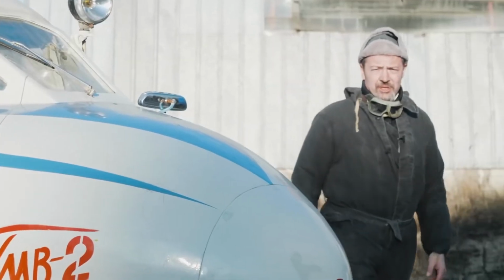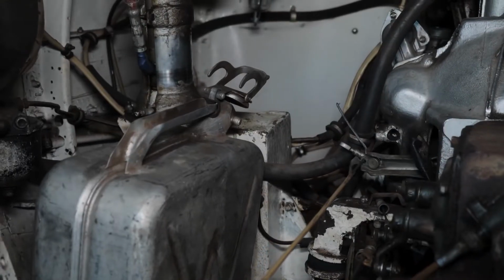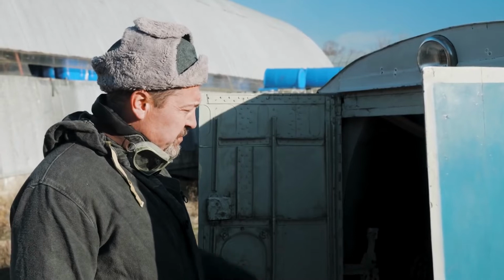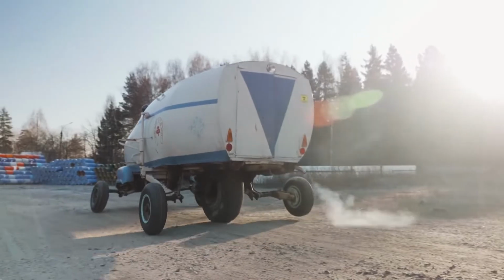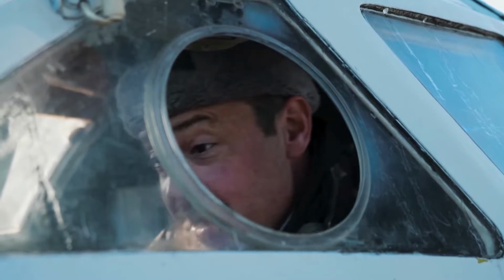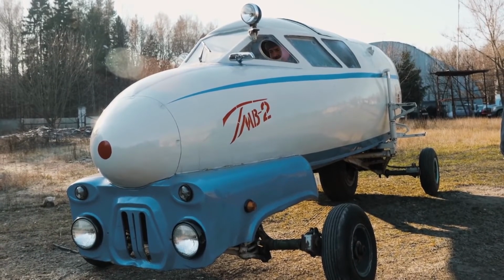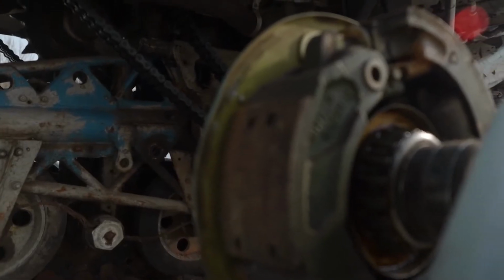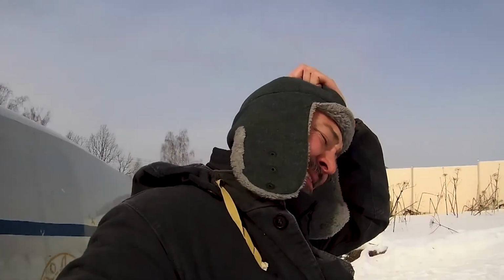✈️USSR FACTORY CAR from a PLANE!🤯Crazy USSR invention! 🔥Unique Soviet Rare car